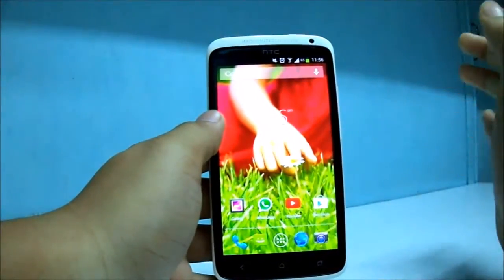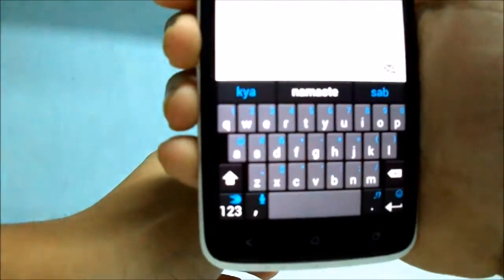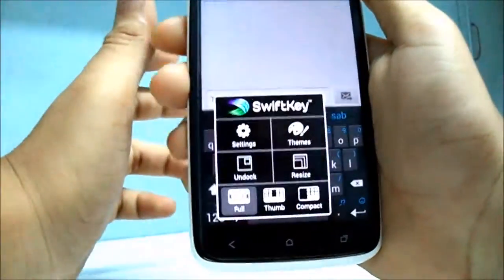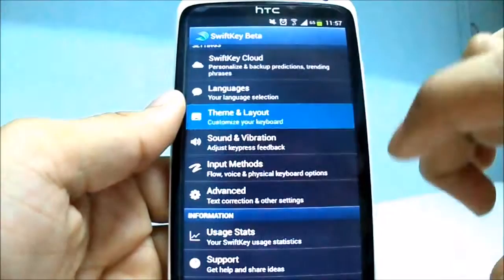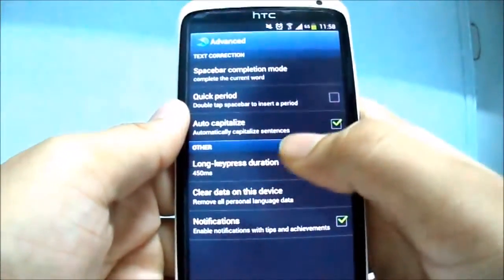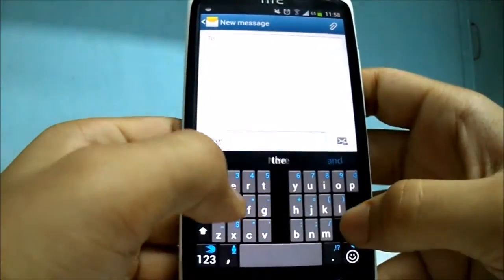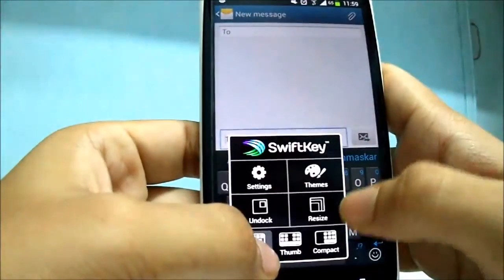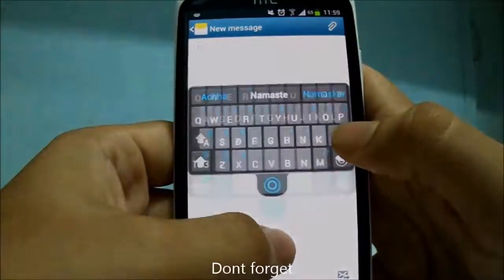Swiftkey 4.3 Beta Review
This is the video Review of the completely refreshed Swiftkey 4.3 Beta